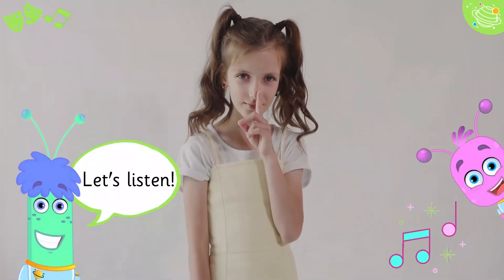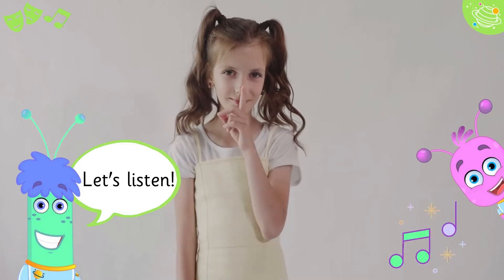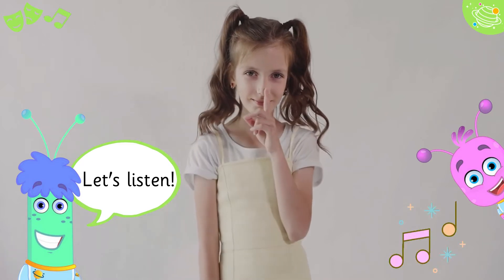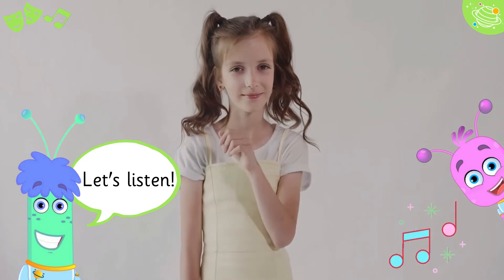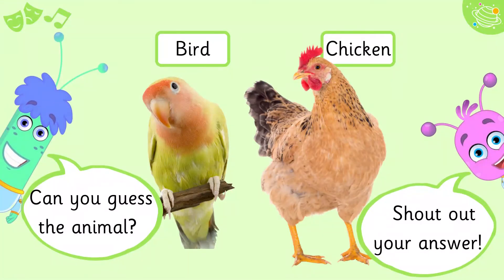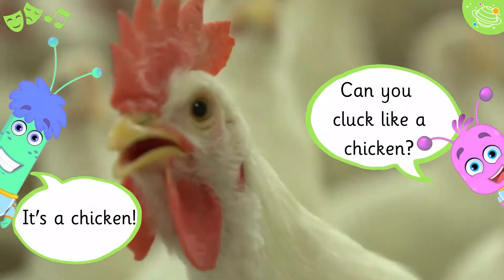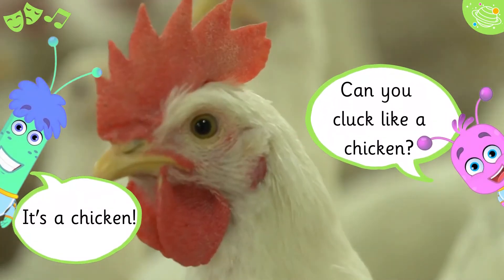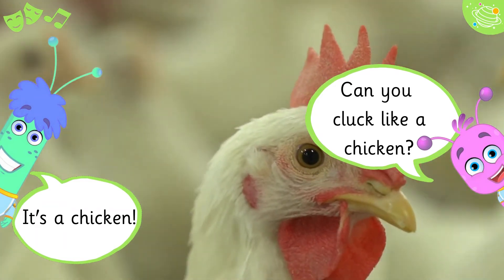Recognising Animal Sounds | KS1 Music and Drama Year 1| Home Learning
Let's learn about animal sounds! In this interactive English online video, we look at the 'music' animals make. Can you recognise and name the animals that make these sounds? Explore Planet English videos entertain your children while they learn more about music and drama, in English, for STEM and the KS1 curriculum.

This is a great STEM activity for your children to do at home or in the classroom!

KS1 Y1 Mu1/1.4
KS1 Y1 En1/1i